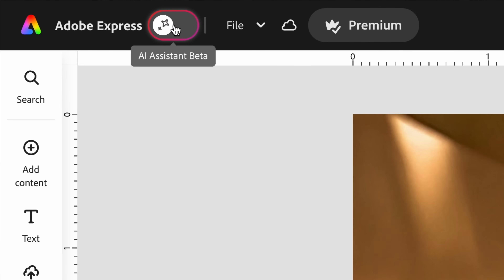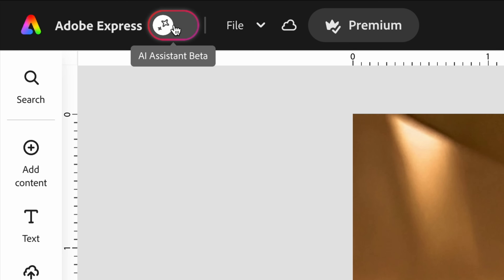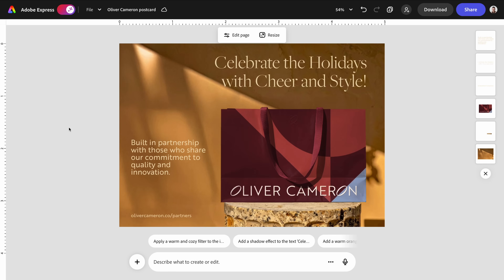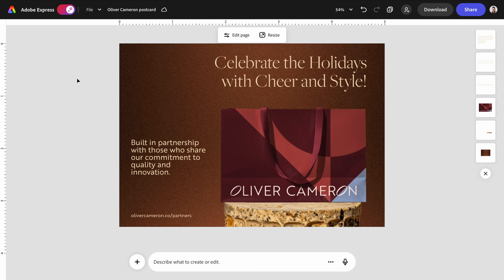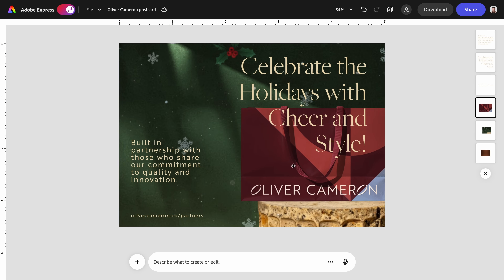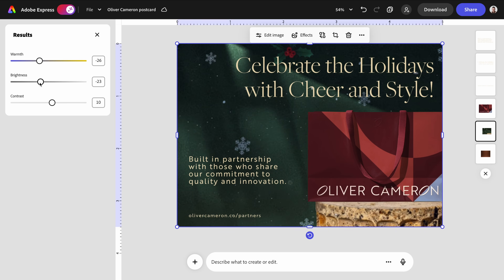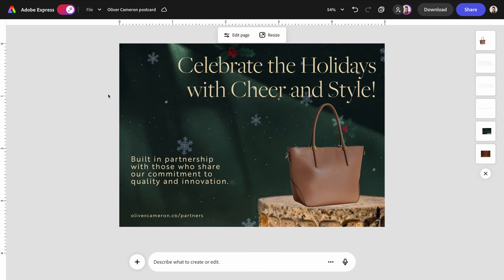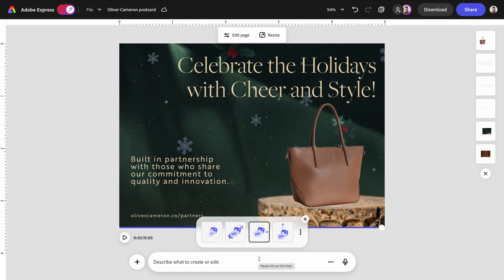Adobe Express Just Dropped an AI Assistant… And It’s Insane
Premium users get early access. Anyone can try free for 30 days (while space lasts).

How powerful is the new Adobe Express AI Assistant, and does it actually change the way you design? In this video, I walk you through a full demo of the Adobe Express AI Assistant, show real examples inside my design project, and break down how this new AI tool updates text, generates design ideas, edits images, and refines your creative layout without losing control. You’ll see exactly how prompts work, how Adobe Stock integrates into your workflow, and why this AI update is a game-changer for designers, creators, and brand builders.

I'm Phil Pallen, a brand strategist partnering with Adobe Express to showcase how the new Adobe Express AI Assistant (in beta) works on desktop. This tool was announced on the Adobe Max main stage and has quickly become one of the most talked-about AI features. My goal is to show you how this AI design tool speeds up your workflow, enhances creativity, and helps you build on-brand content faster, all while you stay in total control of your design.

In this video, you’ll learn:
• How the Adobe Express AI Assistant works (full tutorial and demo)
• How to use prompts to update headlines, generate copy, and refine layout
• How Adobe Stock integrates with AI to replace backgrounds and add assets
• How to adjust colors, textures, spacing, formatting, and style with simple prompts
• How nondestructive editing keeps every layer fully editable
• How to generate product images and refine them using Express tools
• How to animate your entire design for social-ready content
• Best practices from Adobe Express Evangelist Jordan to get better AI results

Whether you're a designer, content creator, small business owner, or someone building your brand, this Adobe Express AI Assistant tutorial will show you how to create faster, design smarter, and unlock the full power of the newest Adobe AI tools.